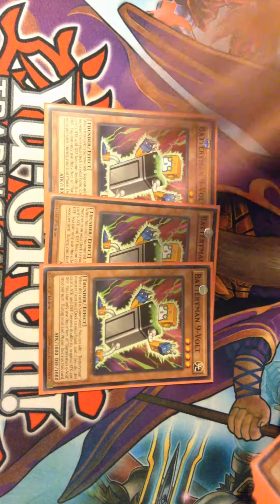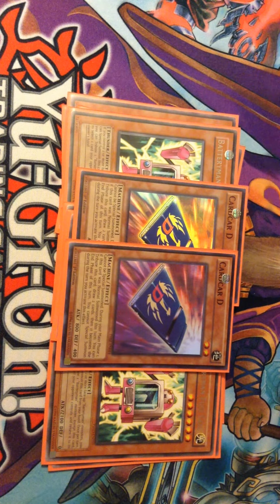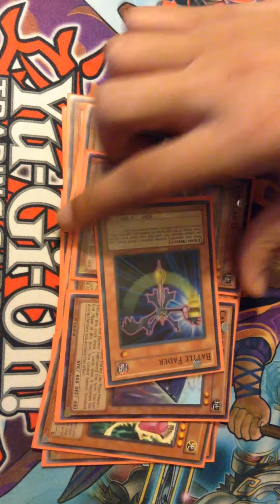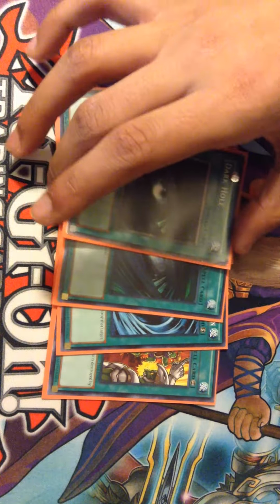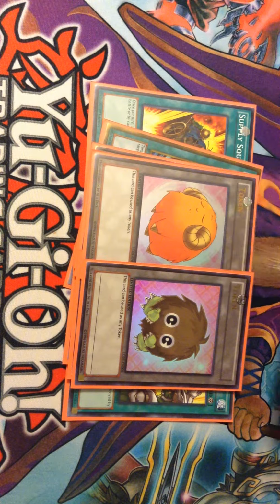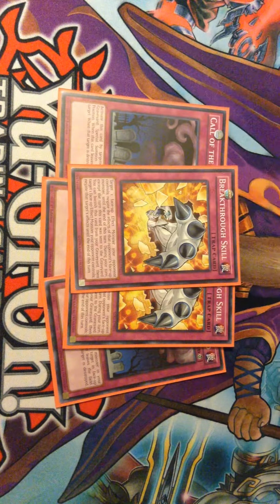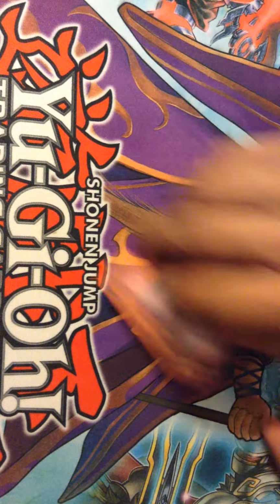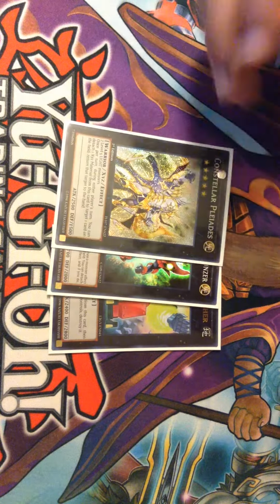Batteryman Deck 2015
Hey there guys I was searching around for a new deck to build and this is what happened. Batterymen are a really fun fast paced deck that OTK and or push for a lot of damage so if you liked this video hit that like button as hard as you can and Subscribe for more Yu-Gi-Oh! and Gaming Videos; and as always hope you enjoyed!